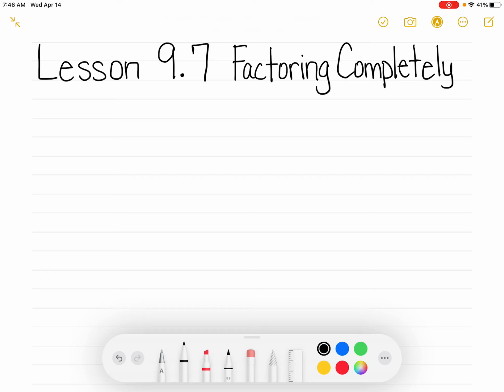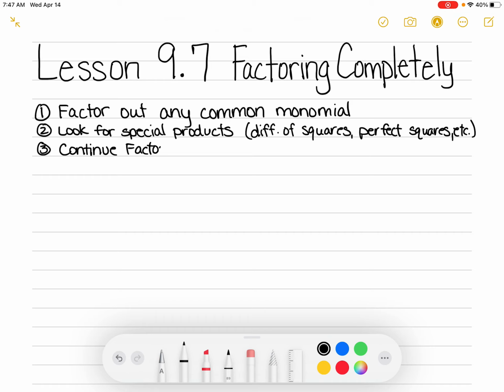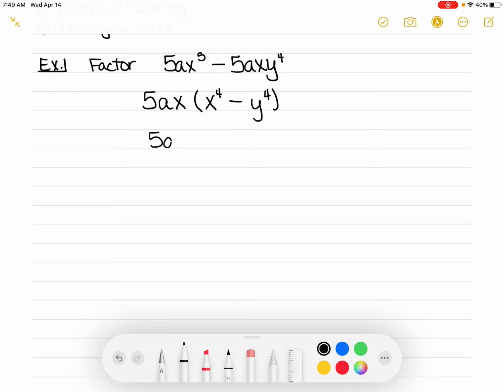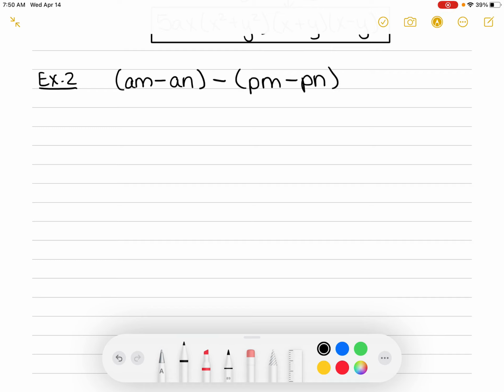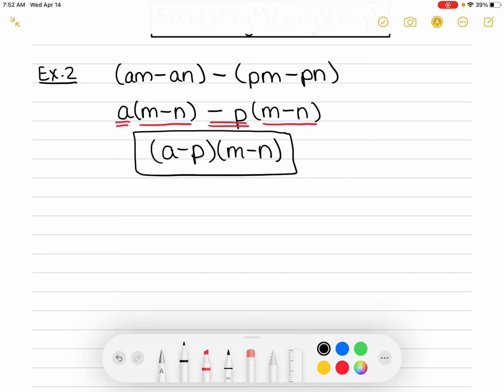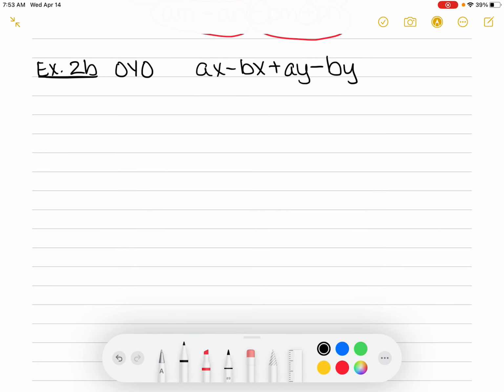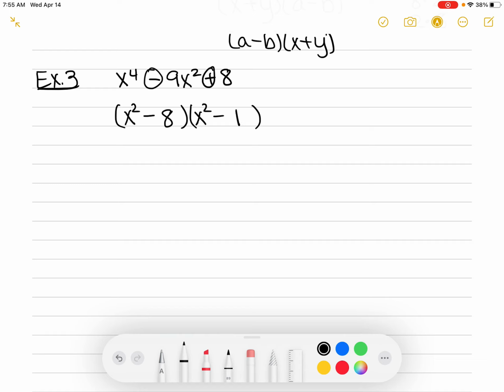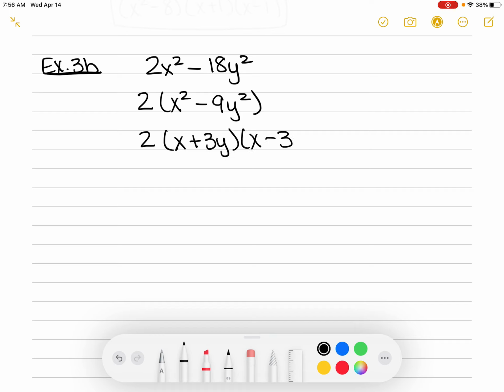Lesson 9.7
Factoring Completely